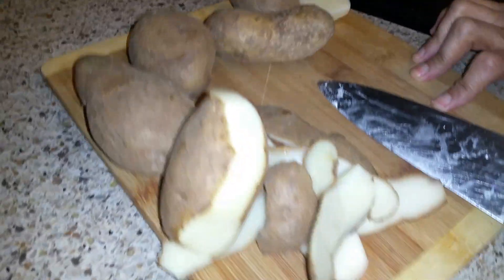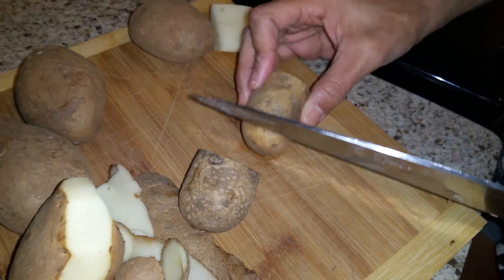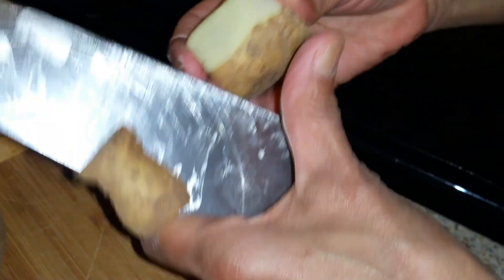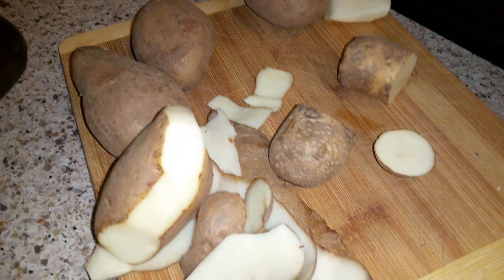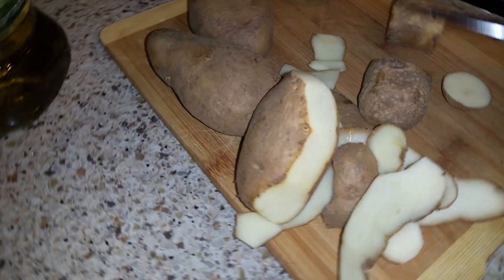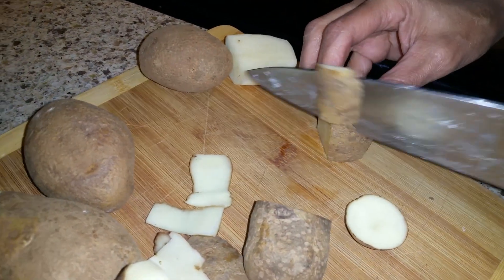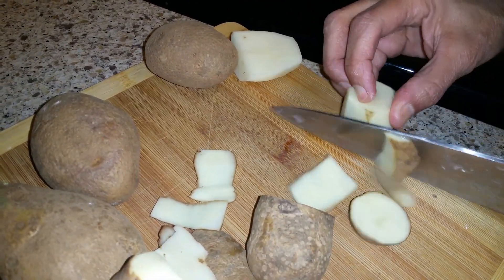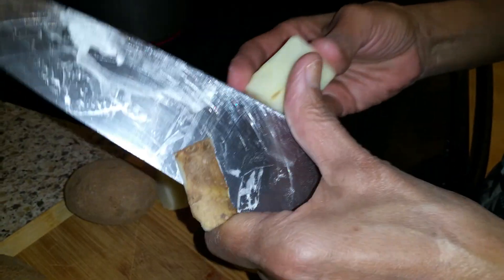Cooking Tip #3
Cooking Tip #3, instead of throwing out your old potatoes, you can cook with them or combine them with lime and use the potato mixture as a face mask!